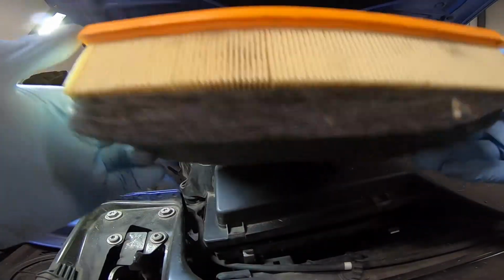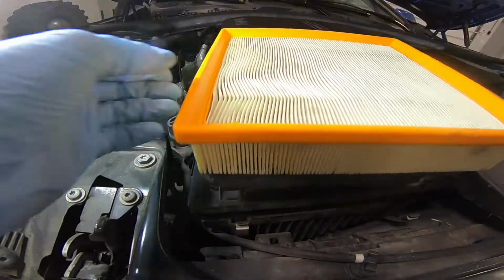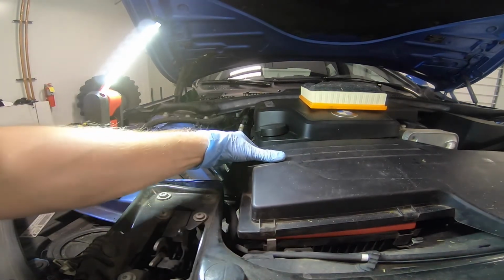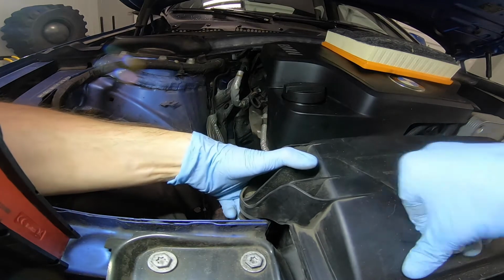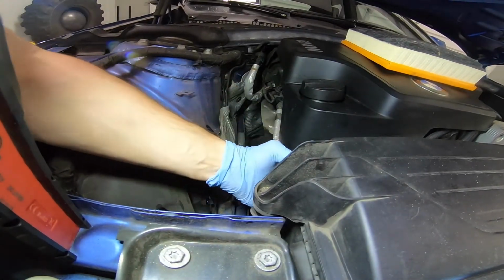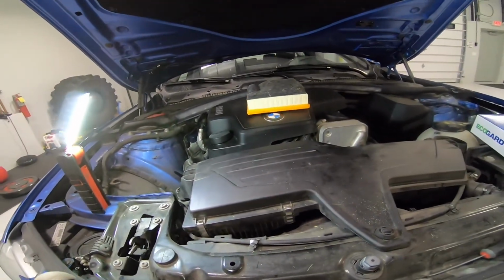BMW F30 2015 Bmw 328xi Engine Air filter change (50K Miles Service)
Hey Car People,
In this video, I continue the 50K mile service for my 3 series BMW. My daily driver just reached 50K miles and that means that my service warranty is over. I'm going to walk through the things that BMW recommends at the 50K mile service. This video shows how to change out the engine Air Filter